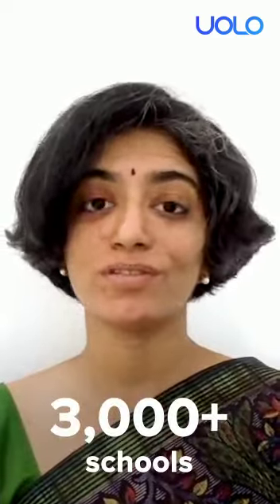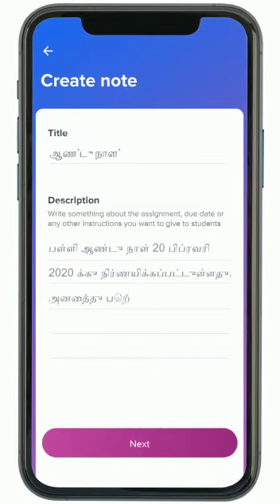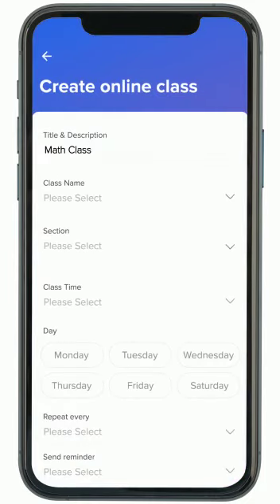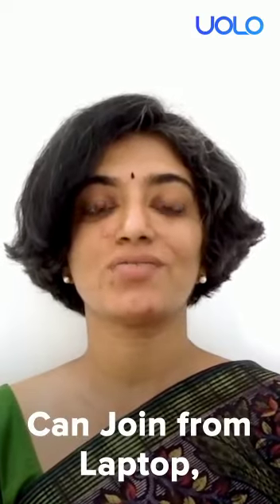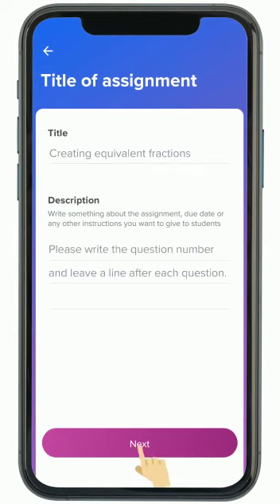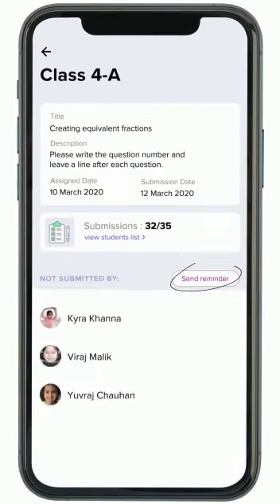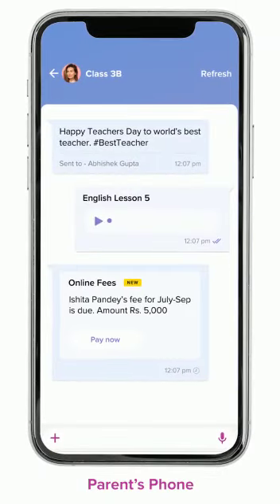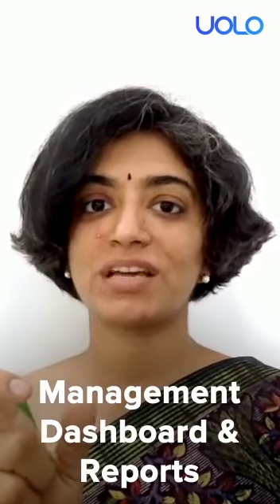Uolo Notes - Online Classes for Schools and Teachers - Assignments - Payment Fee Collections